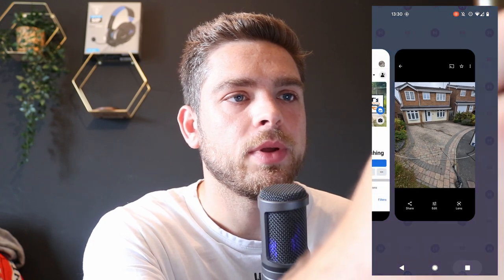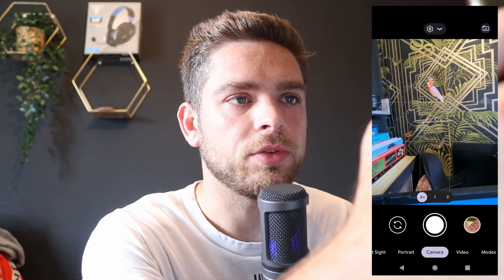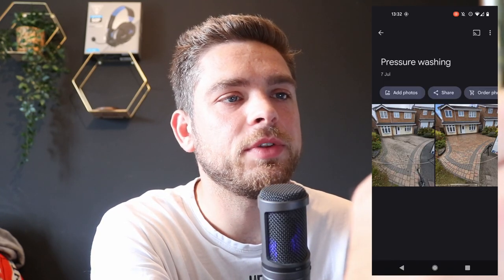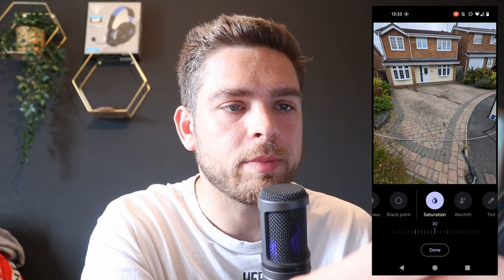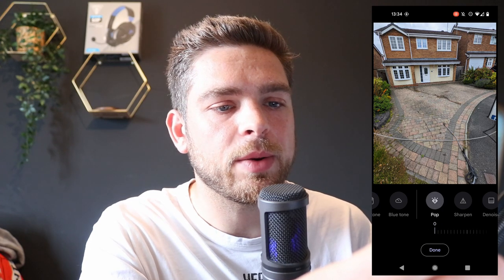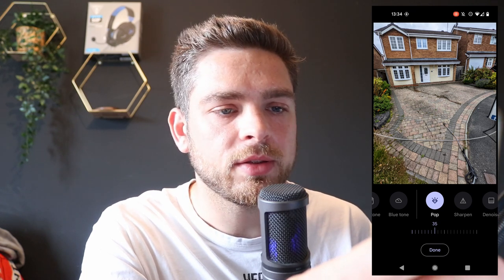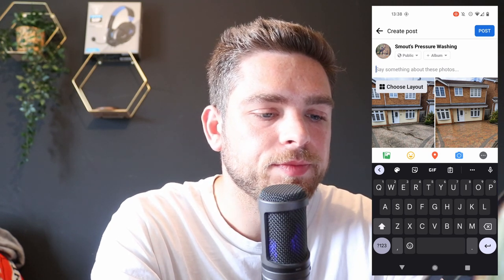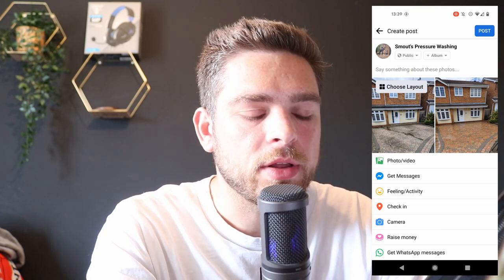AMAZING before + after photos in 30 seconds! | Pressure Washing Business